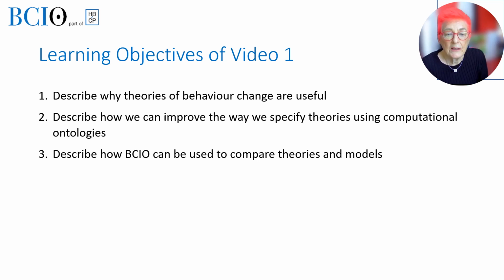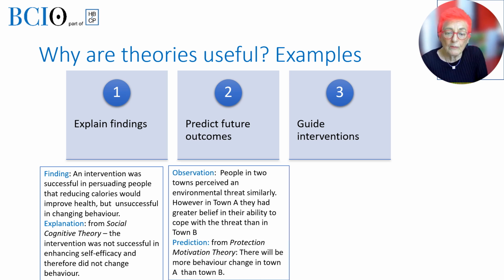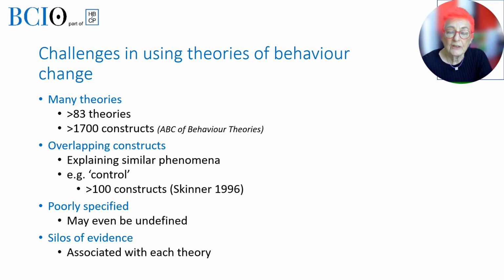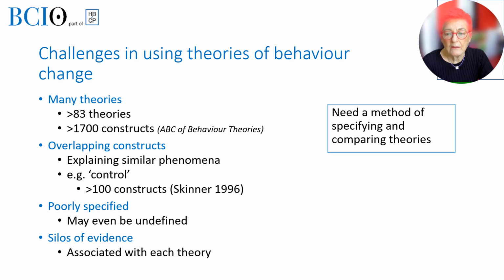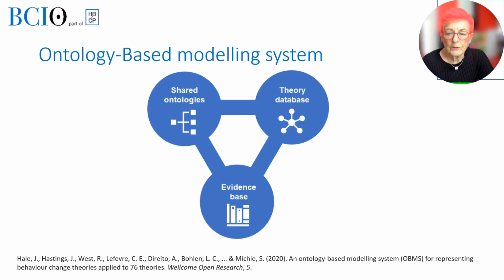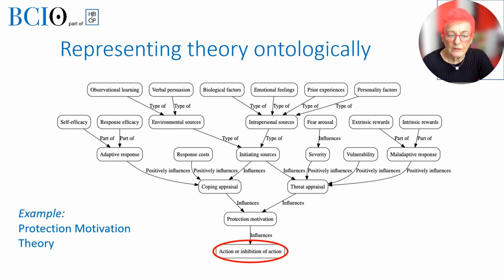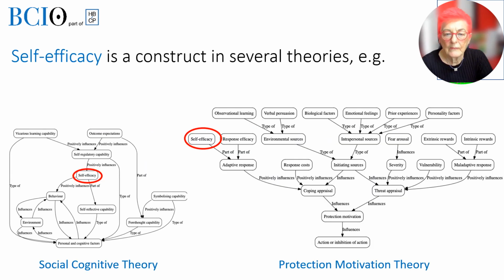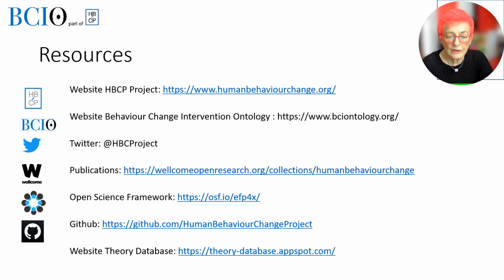BCIO Training Module 10: How to use the BCIO with theories and models Part 1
Module 10 of the Behaviour Change Intervention Ontology (BCIO) online training programme aims to provide an overview of the 'Ontology-Based Modelling System' (OBMS) that specifies theories using a computational ontology and shows how the BCIO, namely the component ontologies of Mechanisms of Action and Behaviour Change Technique, can be used to refine/improve, develop, compare, and test theories of behaviour change.

This module consists of two videos that are 10 and 17 minutes in duration.

This video is Part 1: Using ontologies to specify theories and models.